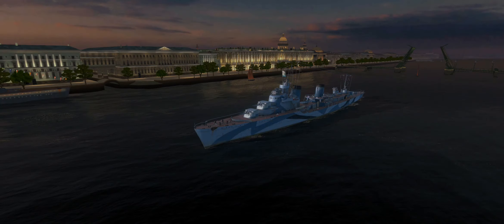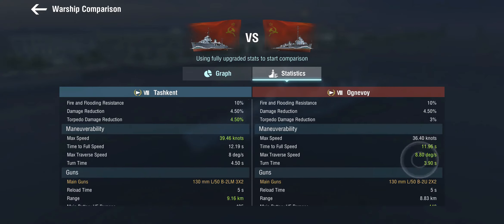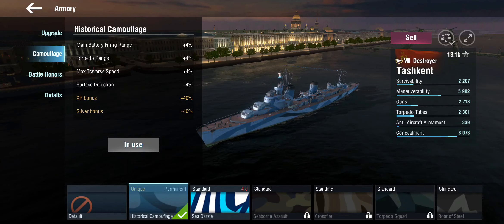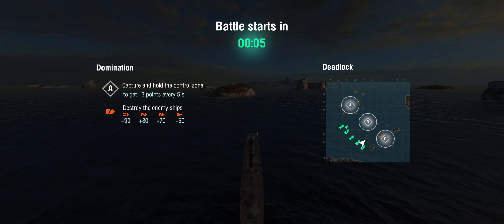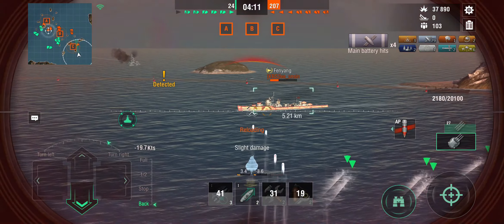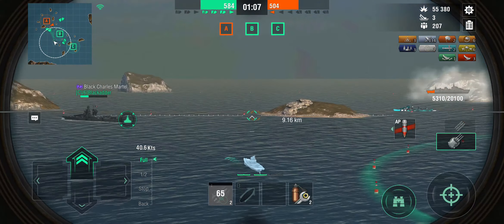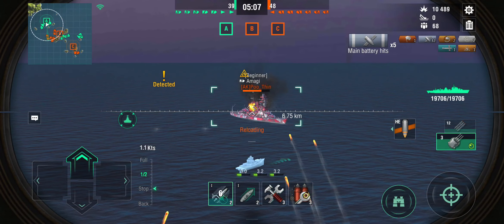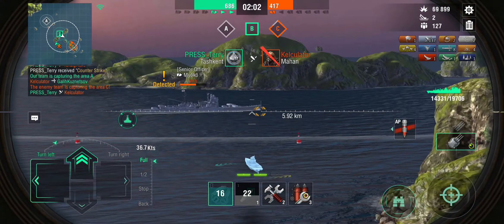Soviet Destroyer "Tashkent" Review - World of Warships Blitz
We've had the 1939 version recently, but this is the T8 / tech tree variant, the Tashkent. Only real with twin-gun-turrets...

00:00 Intro
00:27 History
02:42 Stats
05:08 Build
09:12 Battle - Normal
16:22 Battle - Maxed
22:40 Conclusion